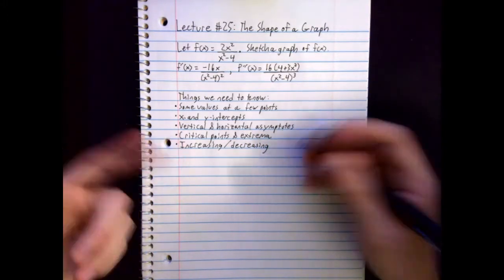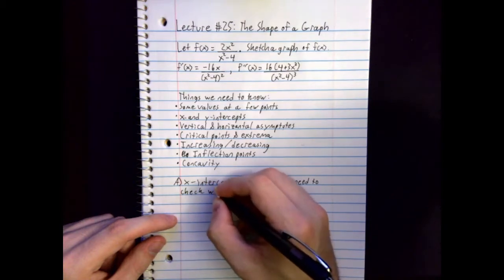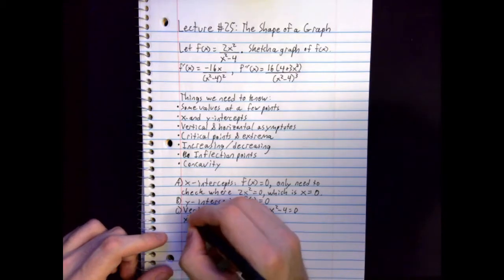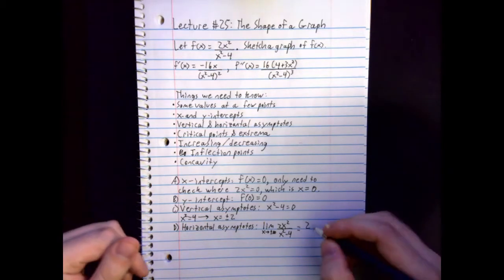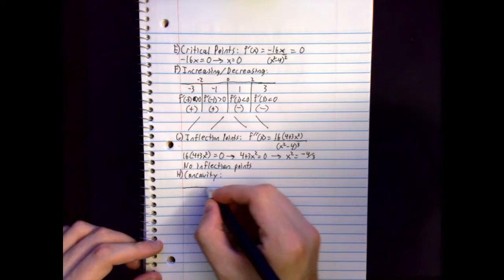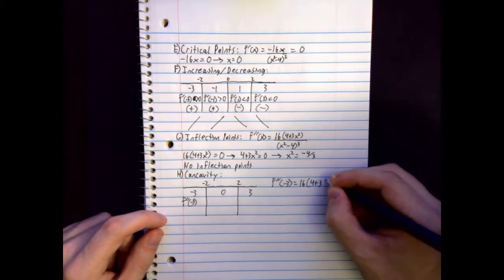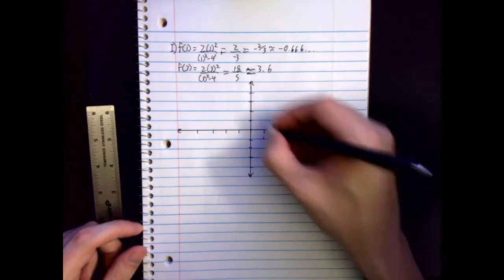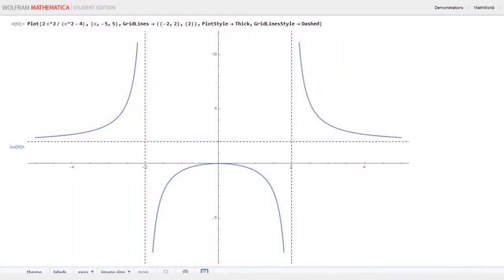Lecture 25: The Shape of a Graph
In this video we will cover the following topics:
- Using information about a function and its derivatives to sketch a graph